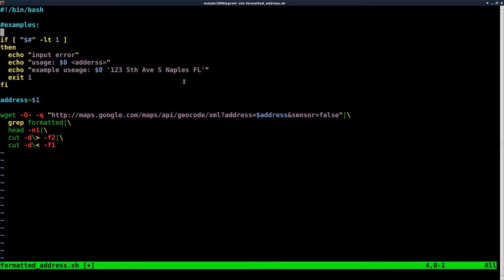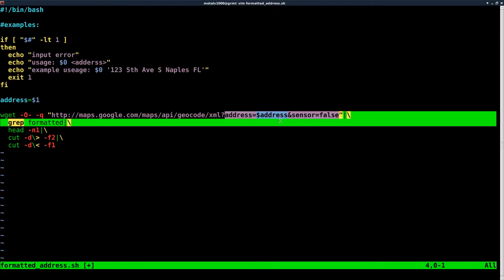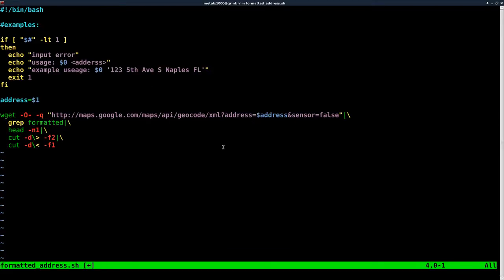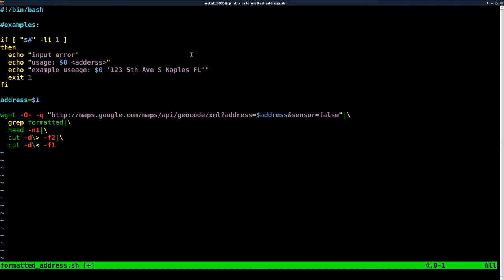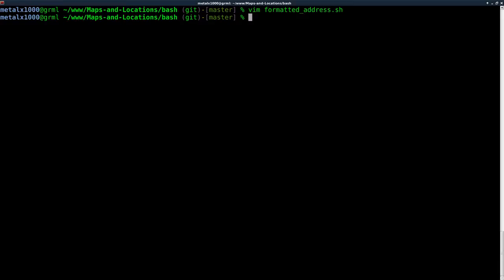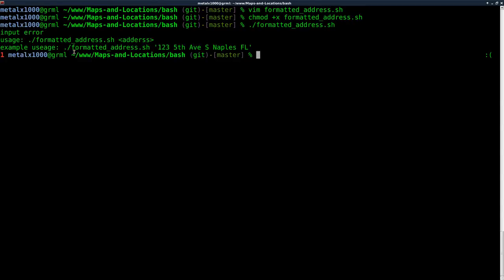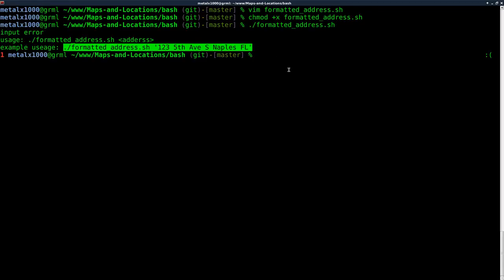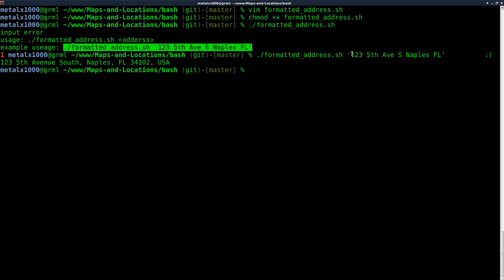Bonus Video BASH Get Formatted Address Linux ShellScript Wget Google Maps API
Karl Arvid
Vinay Sud